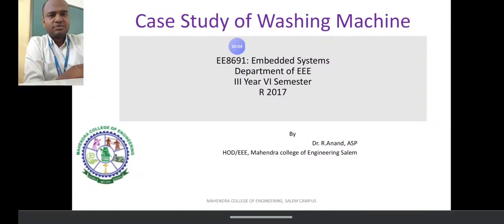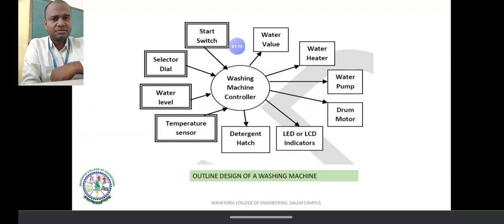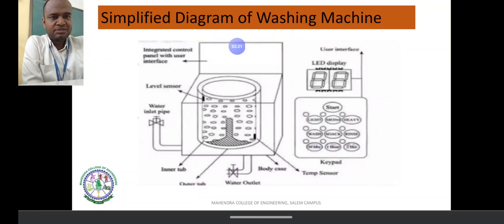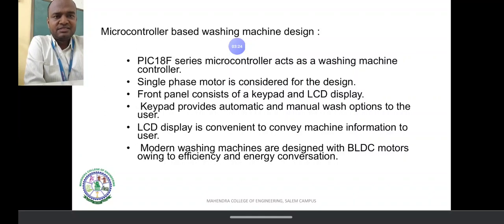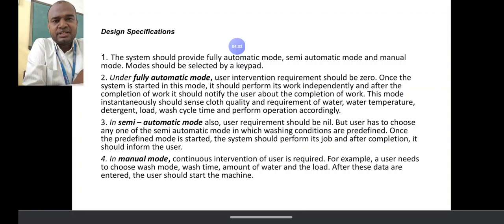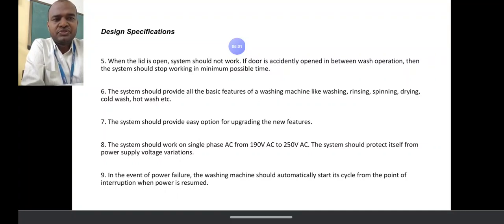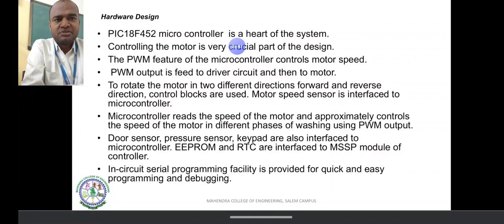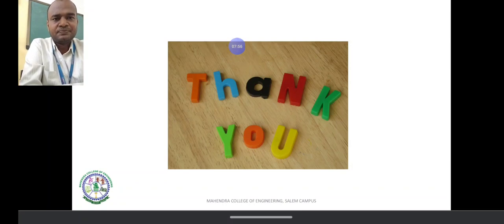case study of washing machine in Embedded systems Tamil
This video's describes the working of the washing machine with important points and diagrams for helping in last minute exam preparations for students at the time of exams